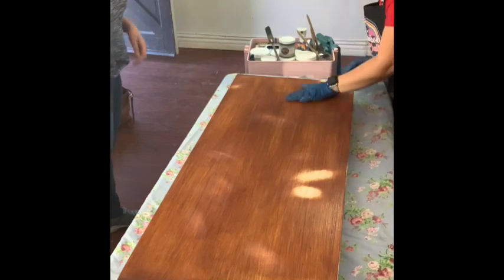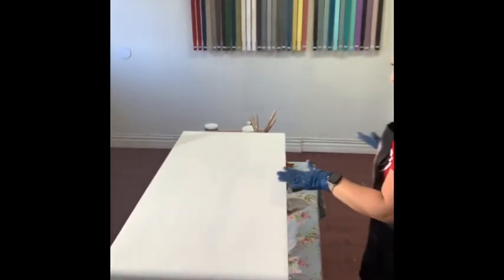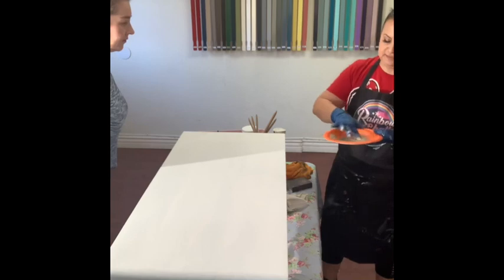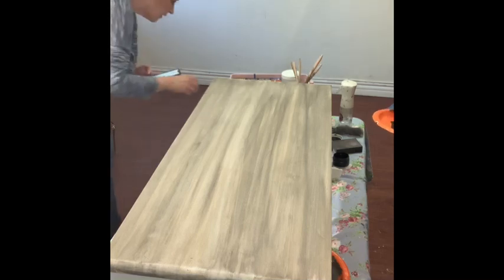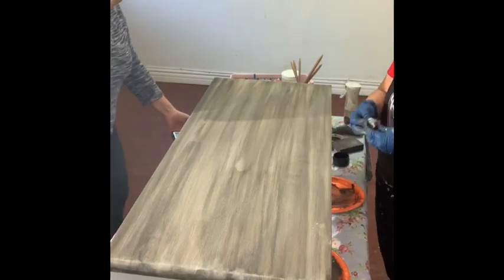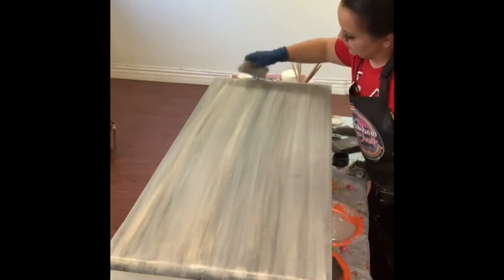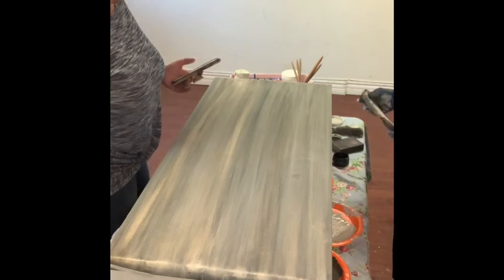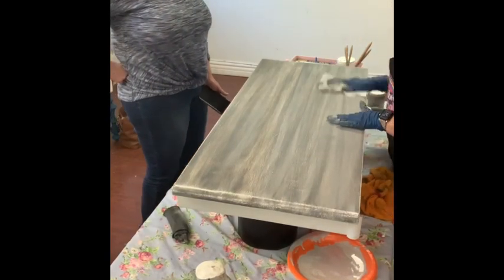FARMHOUSE TABLE TOP FINISH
Creating a farmhouse look on top of a dining table has never been easier, using all of our products. No mess, no waiting hours for the paint to cure!! See for your self...   there’s no sanding needed prior to painting with our products unless the surface your painting it’s not flat or smooth.